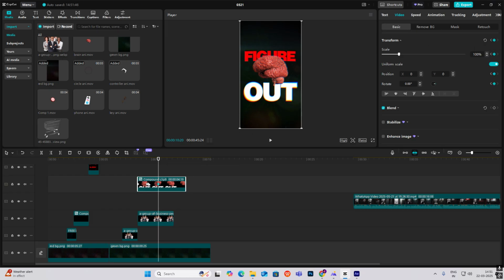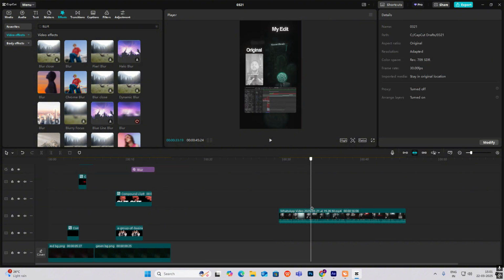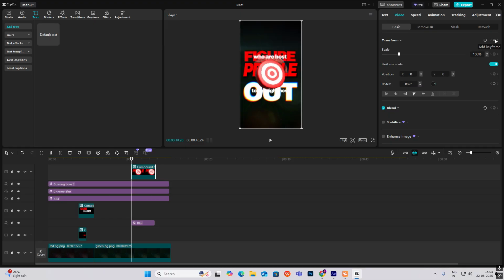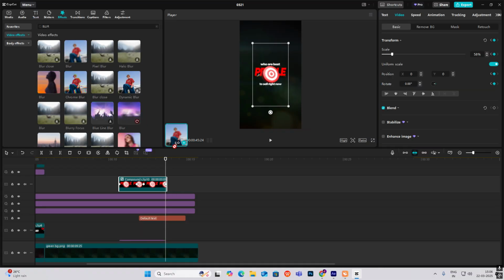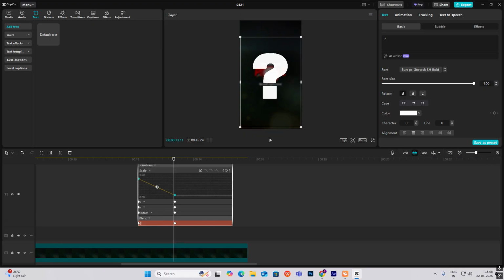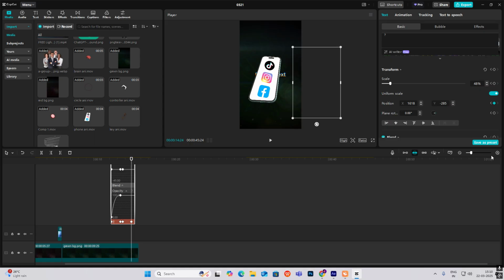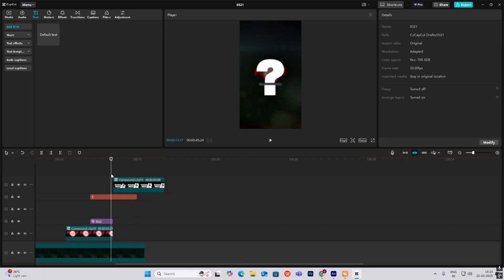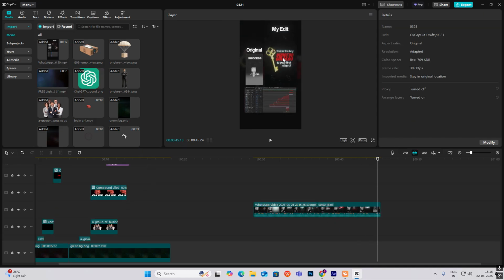How To Make 3D VIRAL REELS WITH CAPCUT | EASY TUTORIAL | PART 2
Learn how to make 3D viral reels with CapCut in this easy tutorial. Perfect for beginners looking to create eye-catching content for social media!